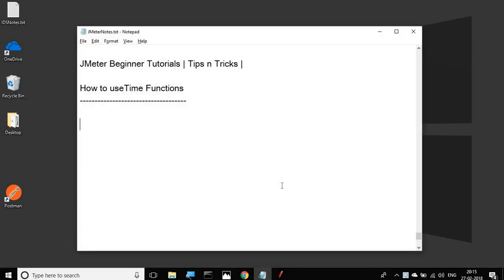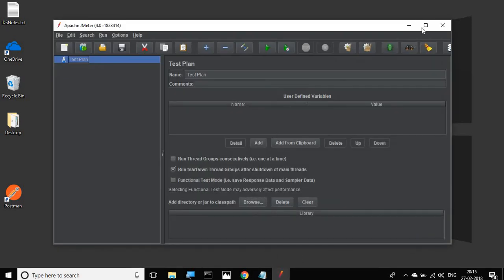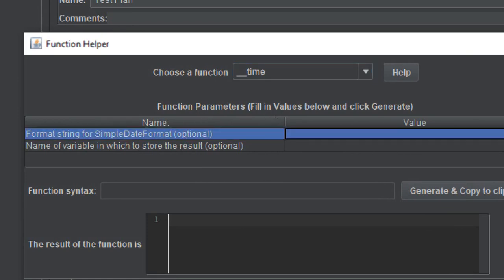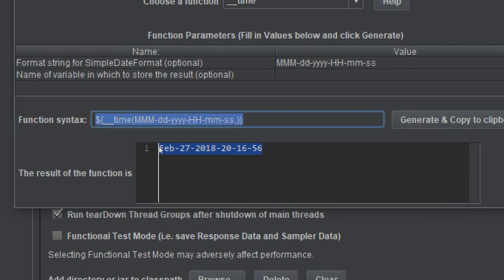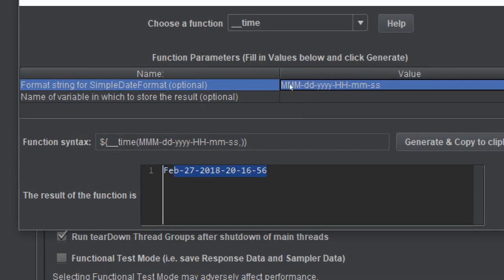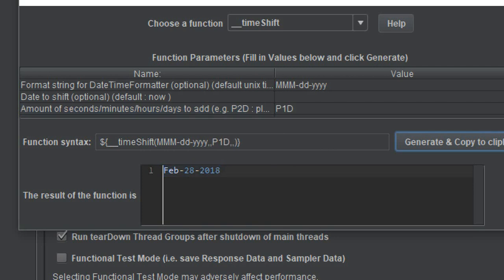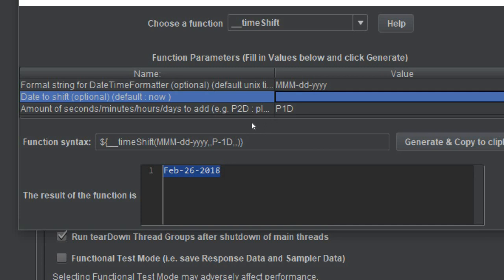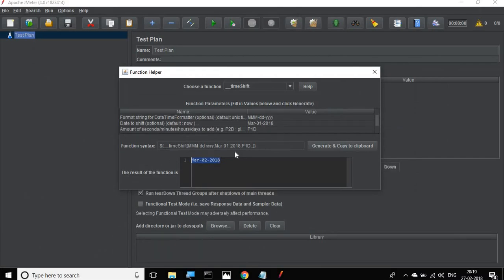JMeter Beginner Tutorials | Tips n Tricks 12 💡 How to use TIME FUNCTION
1. How to refer current time stamp in JMeter
2. How to get timestamp in required format
3. How to get shifted time in required format

Keep Learning,
Raghav

Keep Learning,
Raghav